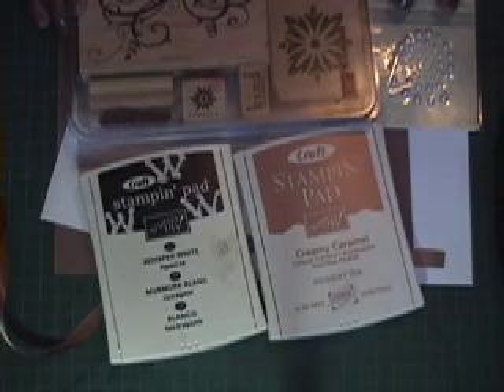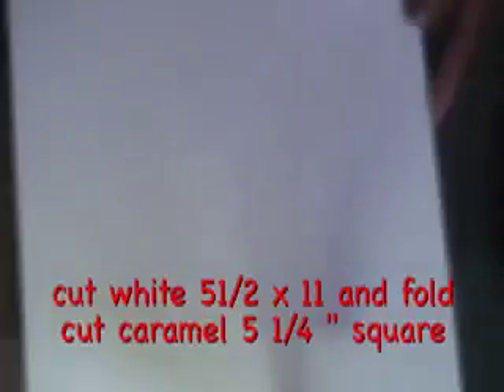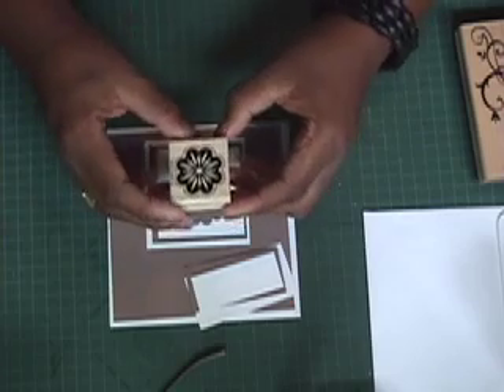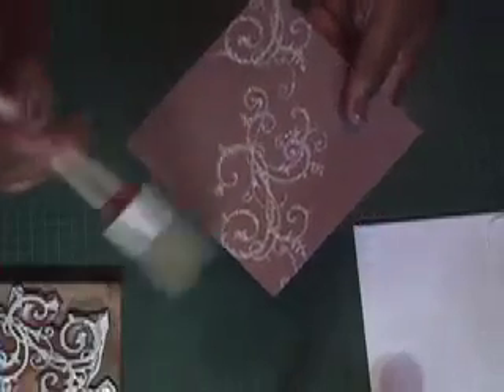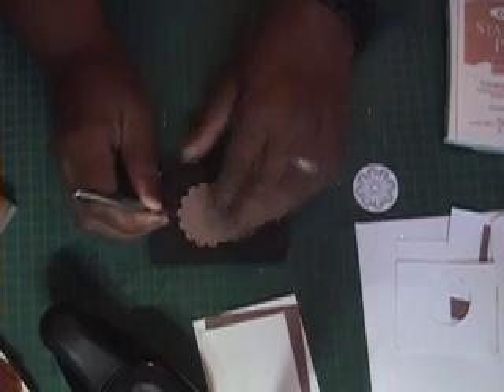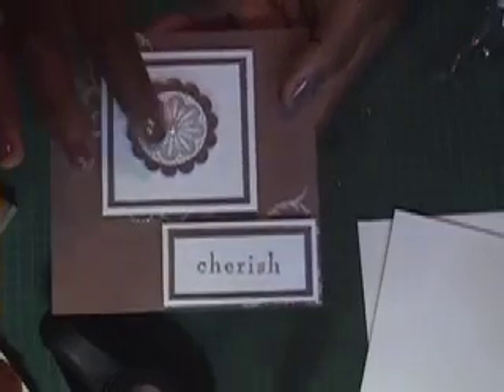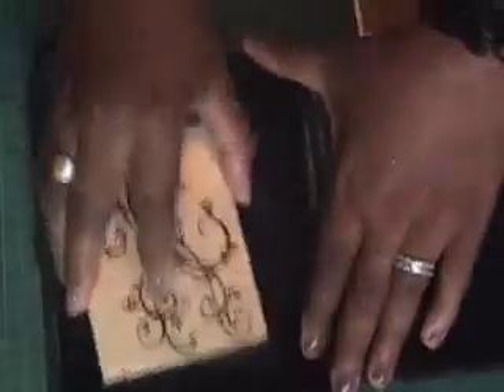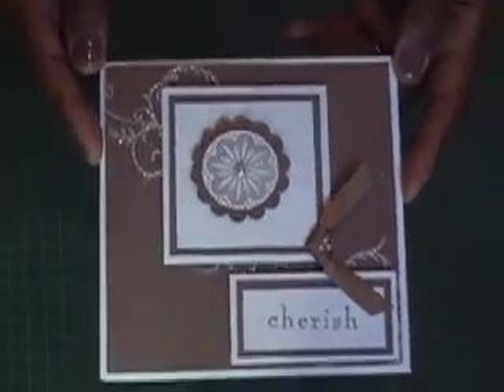Wild Card Wednesday - July 22/09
Wedding Bells!!! On this episode I use  Stampin' Up supplies to create a wedding card.